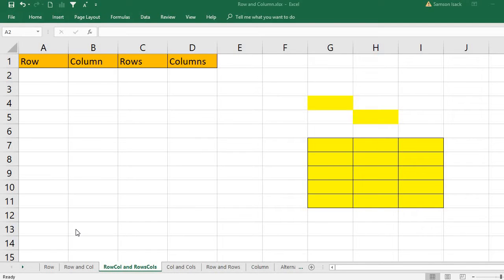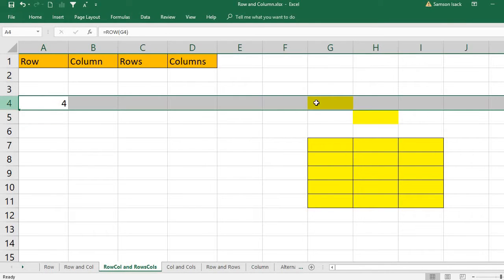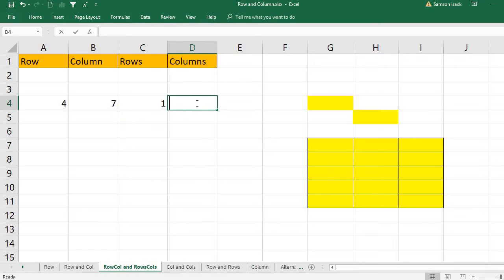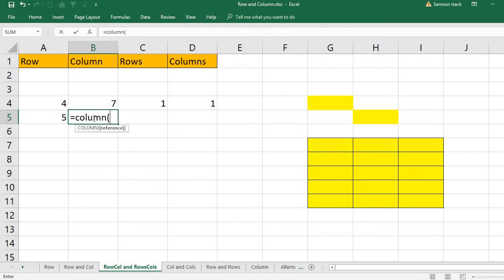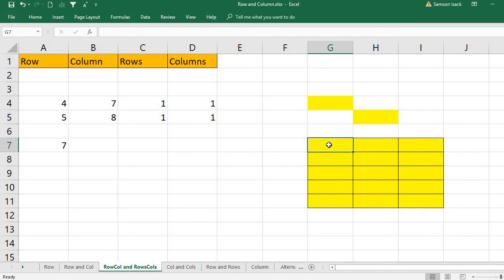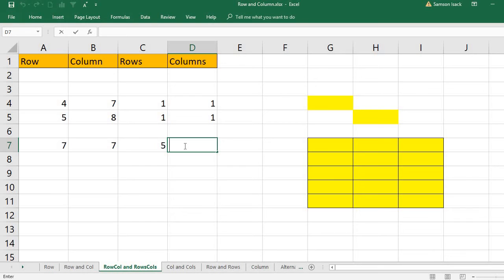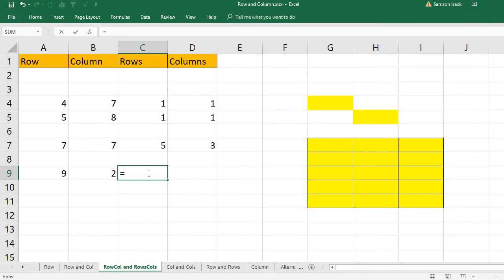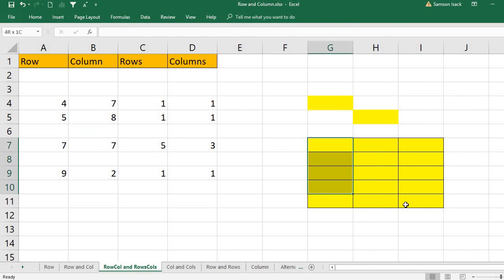EXCEL:Difference between ROW, COLUMN, ROWS, COLUMNS functions; How to use ROW, COLUMN, ROWS, COLUMNS